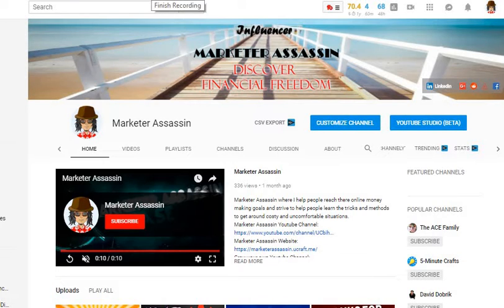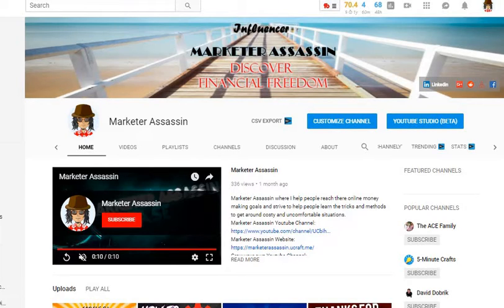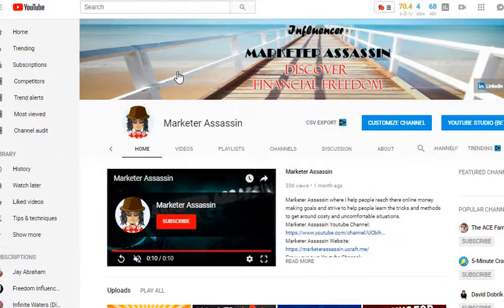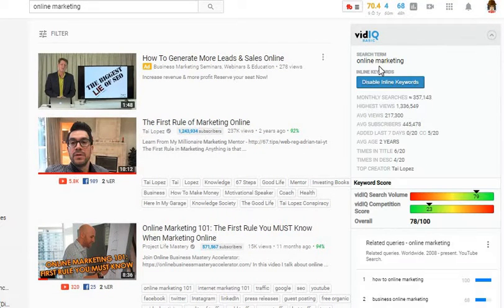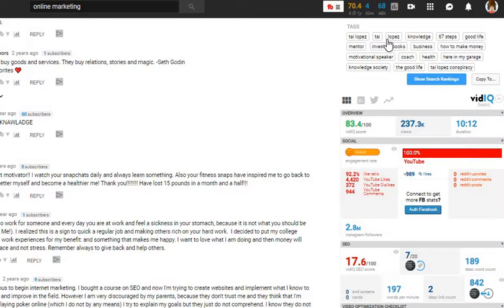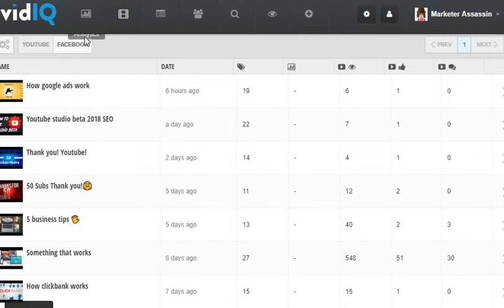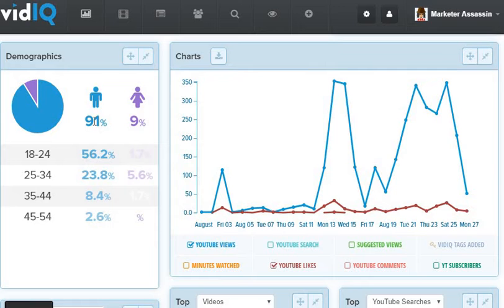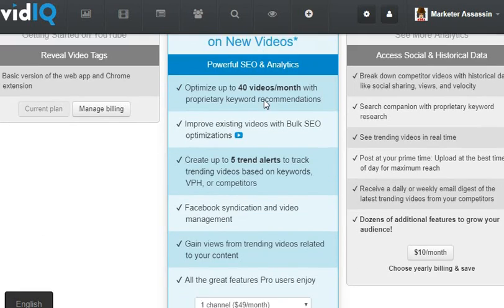How to be more successful on youtube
Marketer Assassin where I help people reach their online money making goals and strive to help people learn the tricks and methods to get around costly and uncomfortable situations.